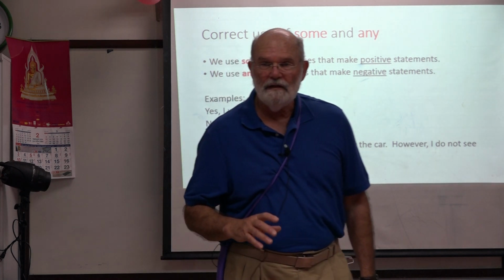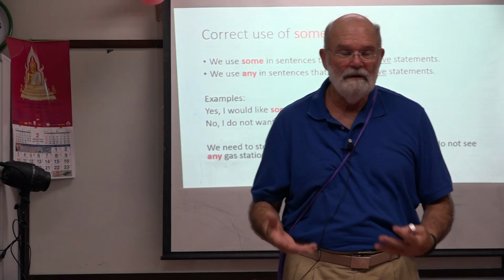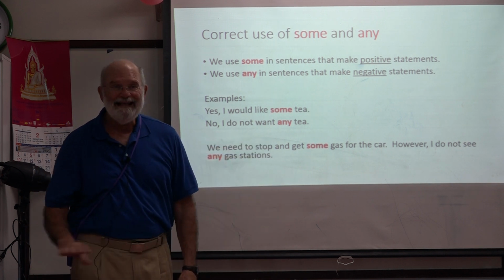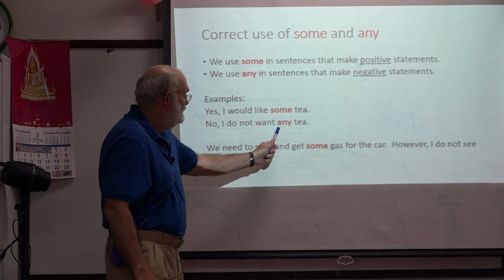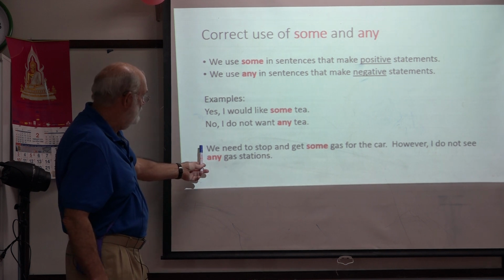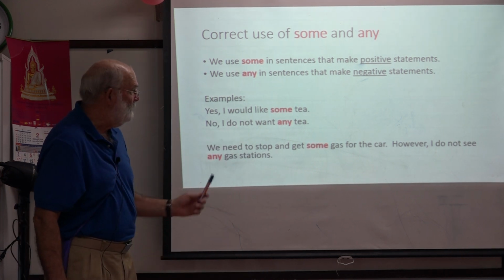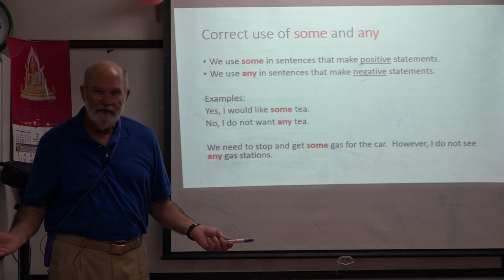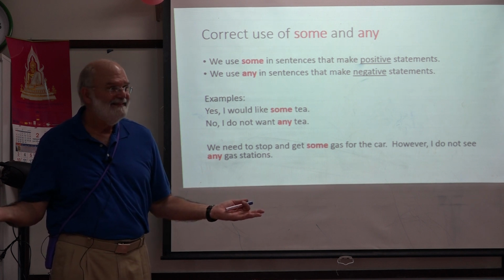Learn English เรียนภาษาอังกฤษ : suraphet 6124: Teacher James, USA. 22 February 2019